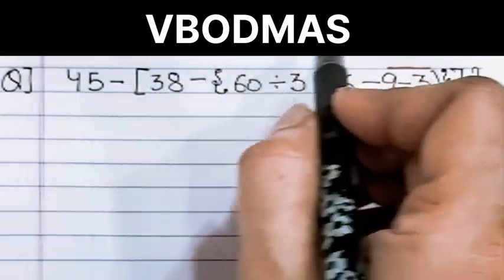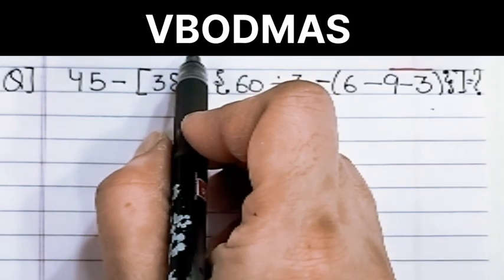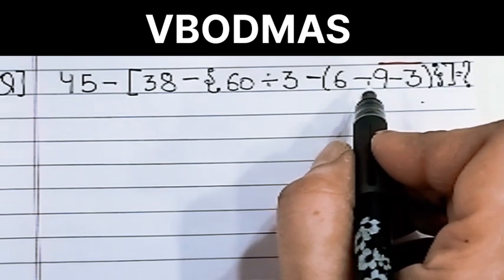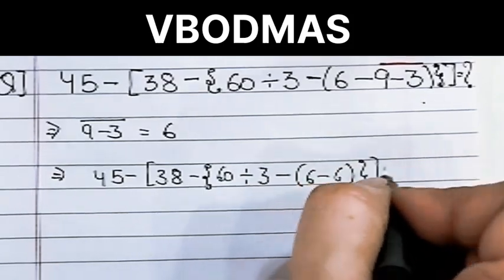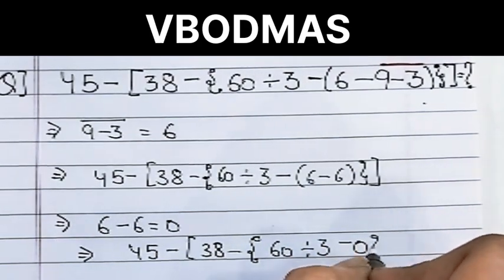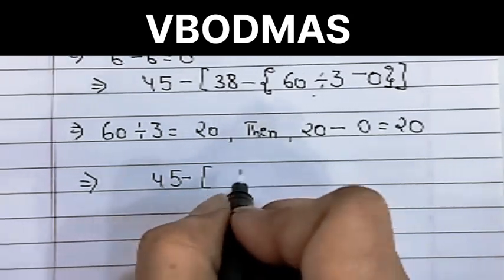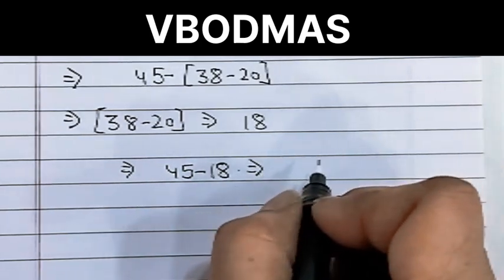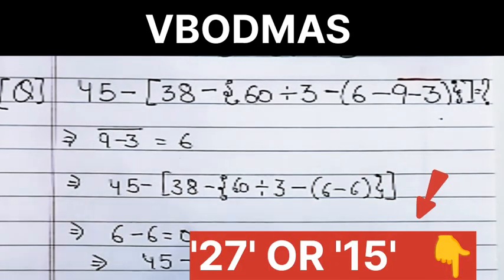"BODMAS Rule Trick 😱 | 99% Students Do This Wrong!”